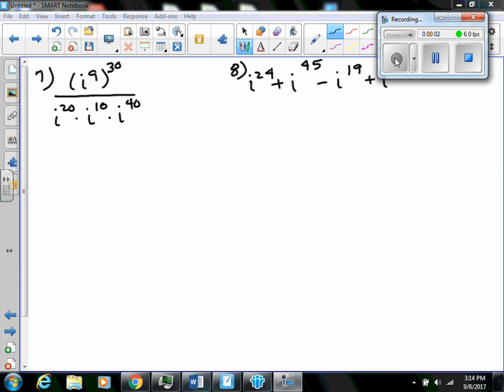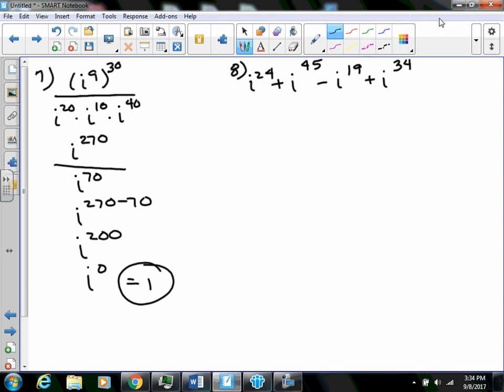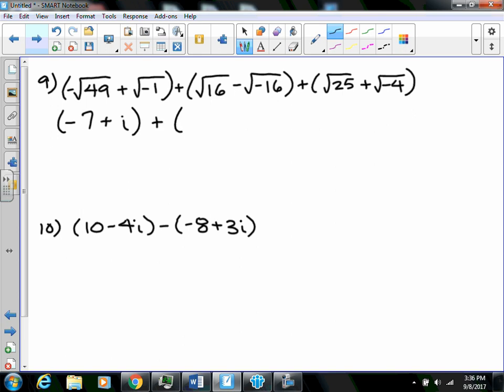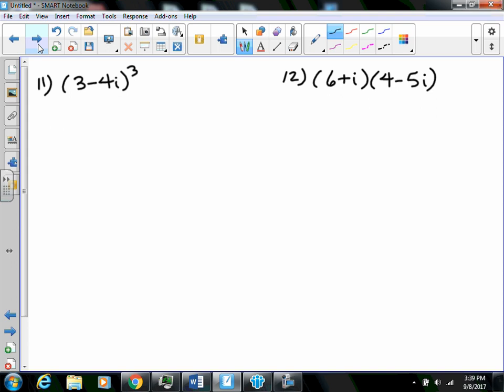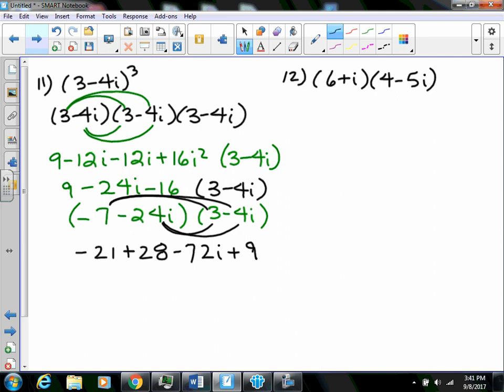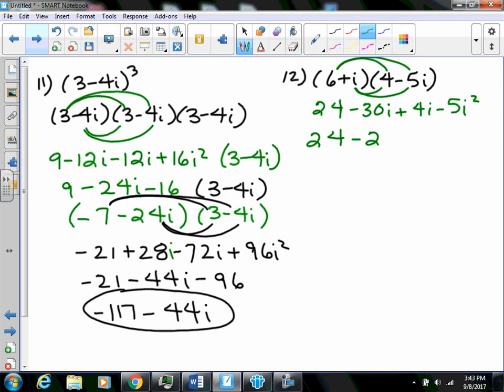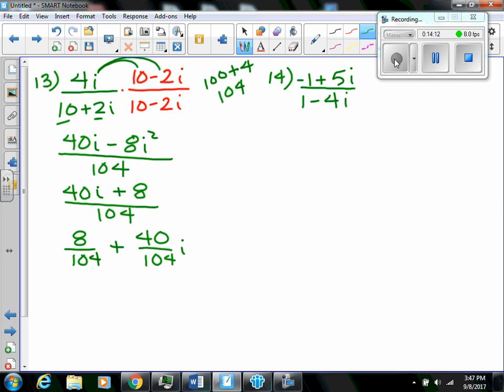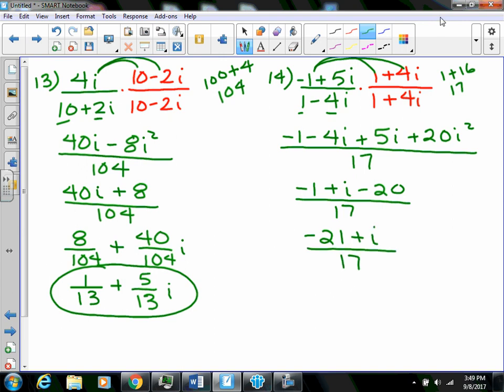Unit 1 Review #7 14